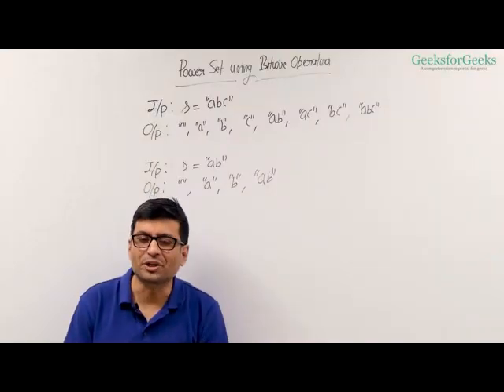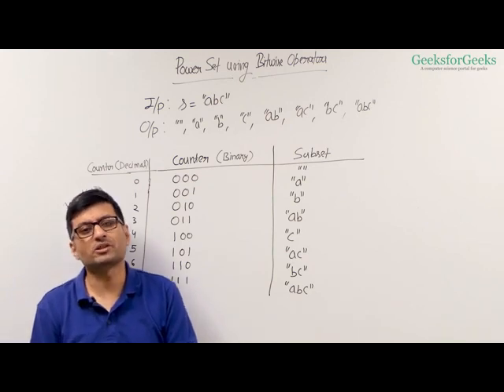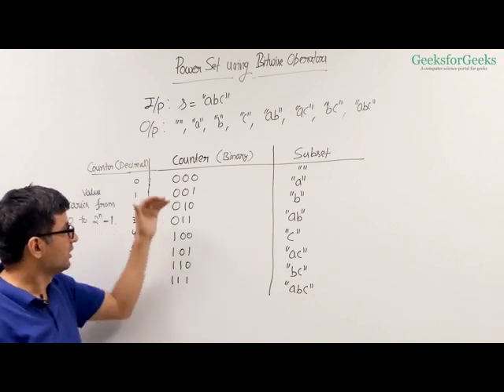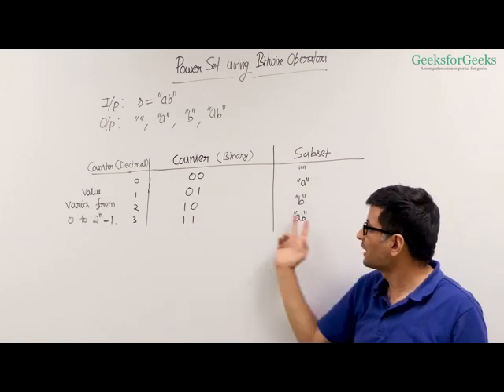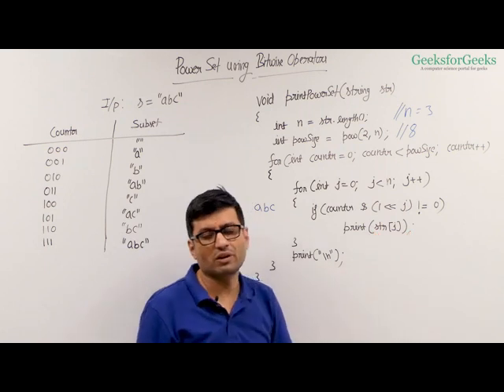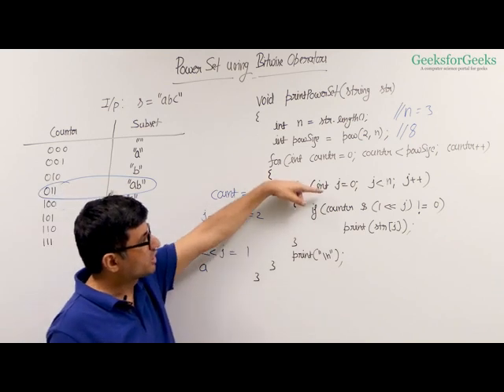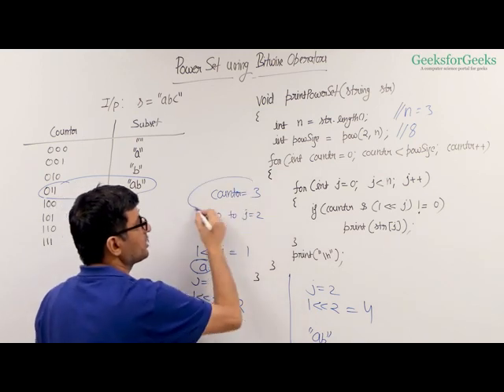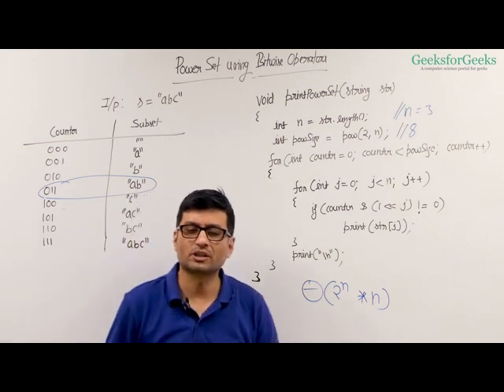Power set using bitwise operator